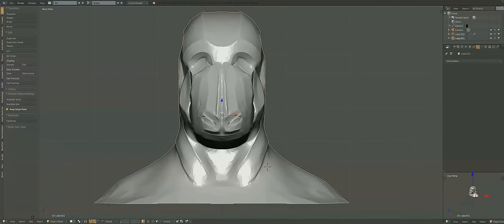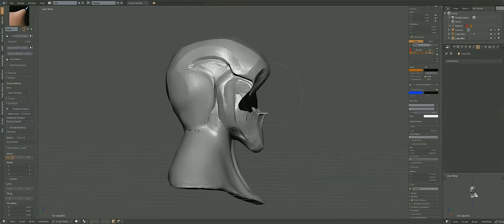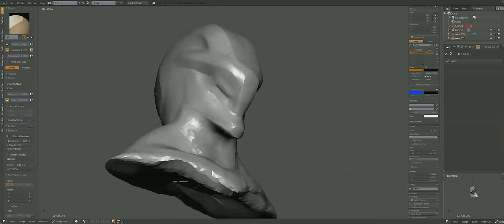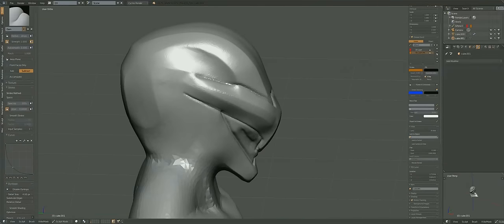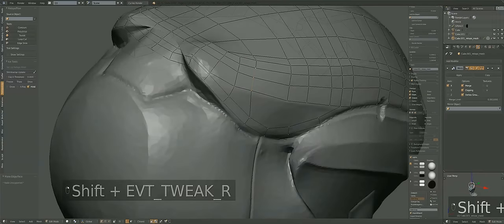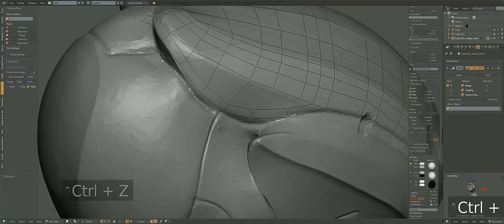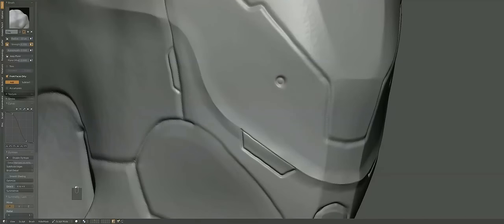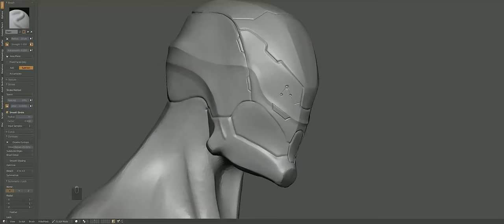Blender 3d: How To Improve Your Sculpts / Sculpt Rant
In this video I go through some meshes while also giving some advice on how to improve sculpting. I was a bit exhausted and sleepy while recording it but I'm glad I got these vids out of the way. I hope some tidbit is able to help you on your adventure.